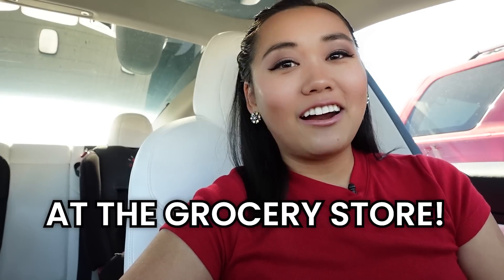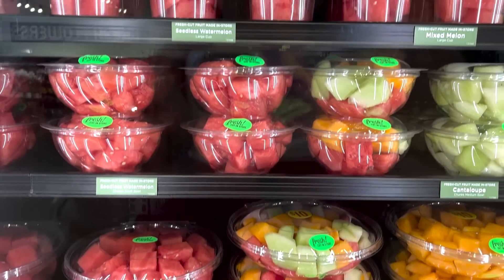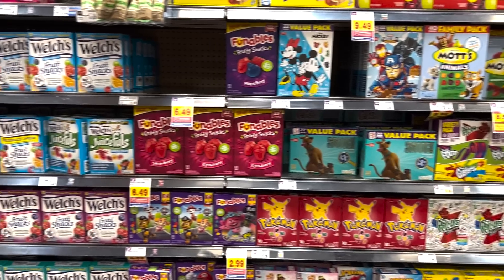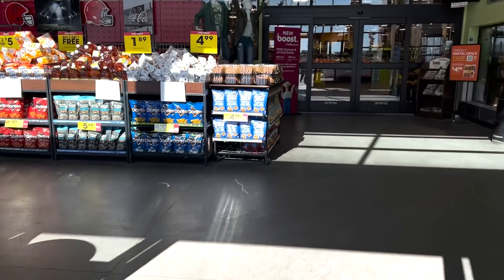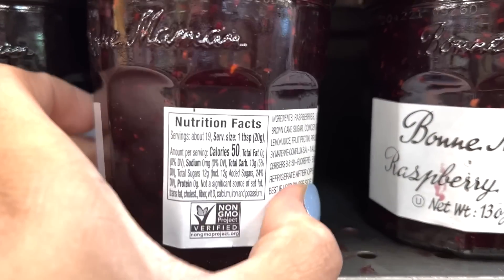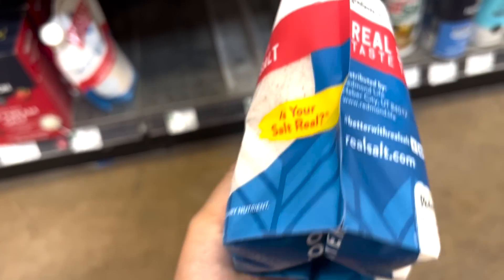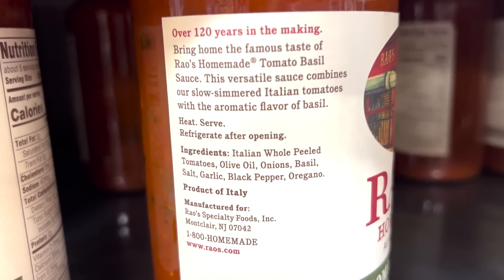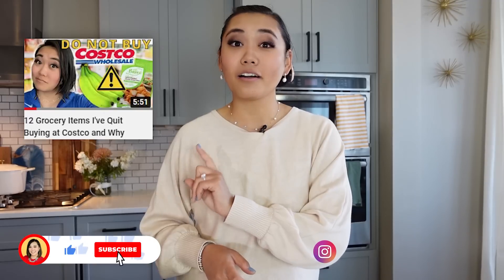12 MORE Grocery Items I've Quit Buying and Why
🚨PRE-ORDER MY NEW COOKBOOK TODAY! 101+ Pressure Cooker Recipes for Everyone" will ship early December. 🚨 As my eating and buying styles have changed, this is what I no longer buy anymore at the grocery store.

❇️ Redmond Real Salt (use code IPCOOKING)